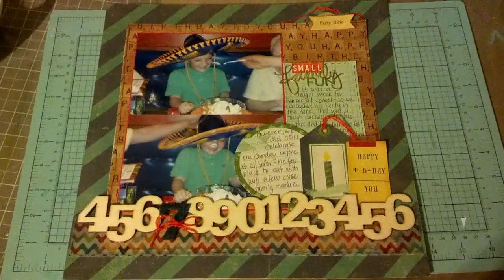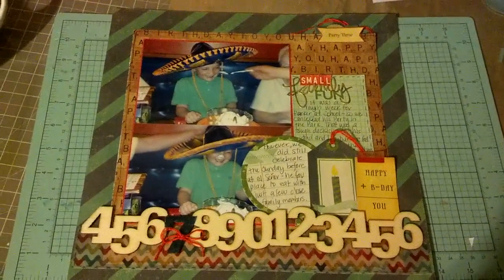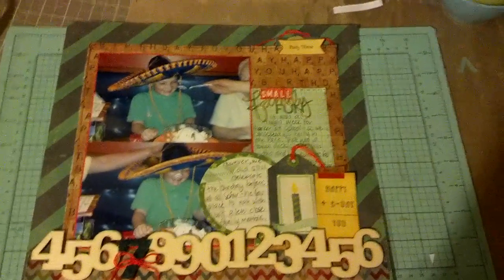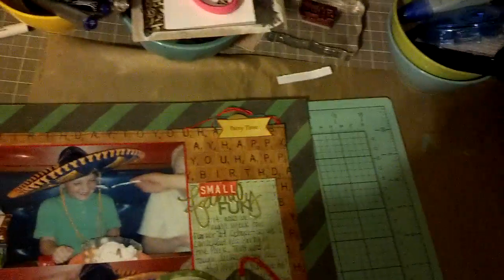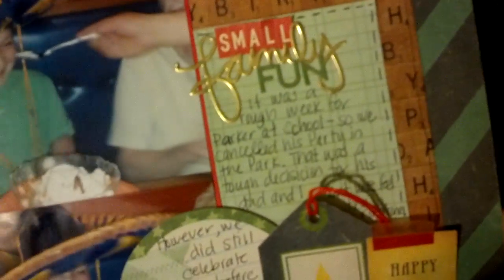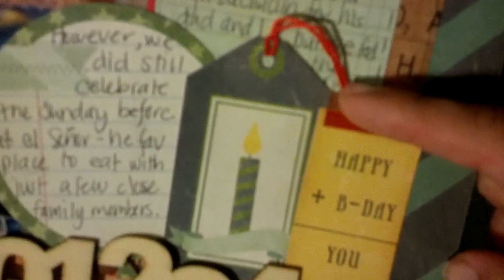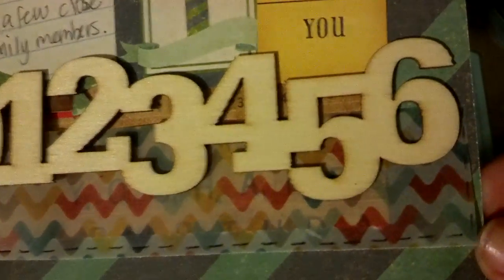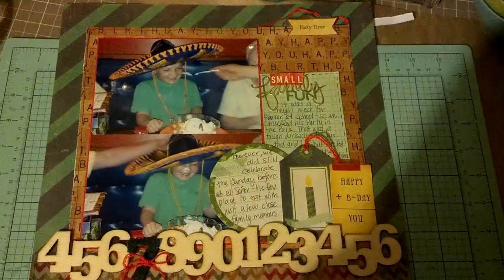3 of 50: small family fun